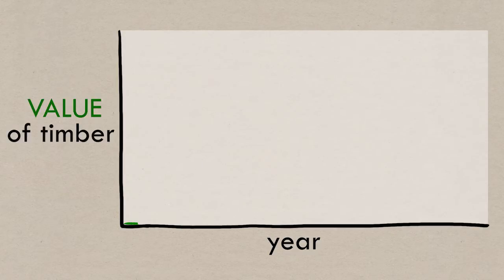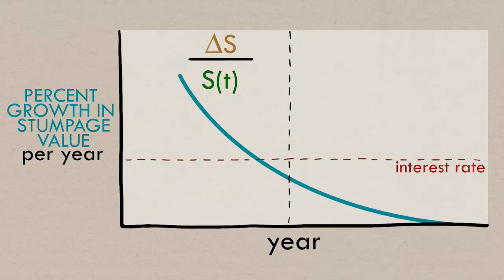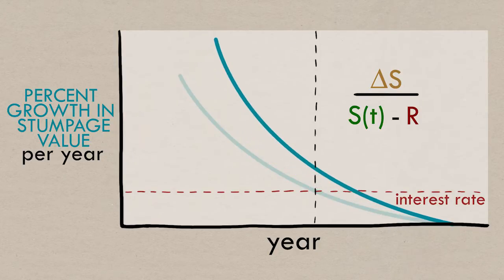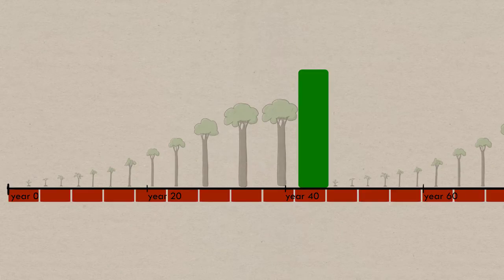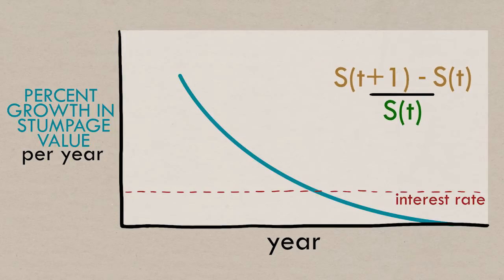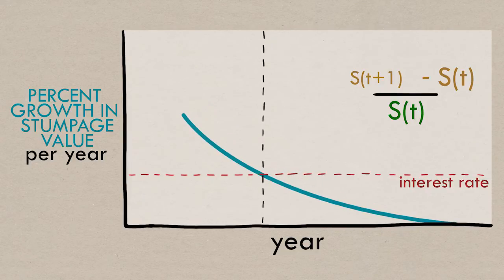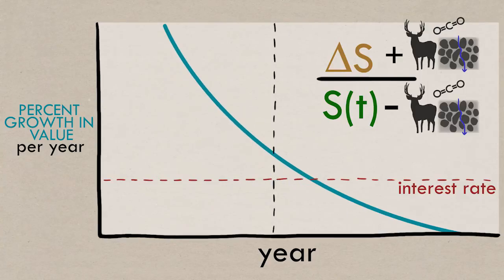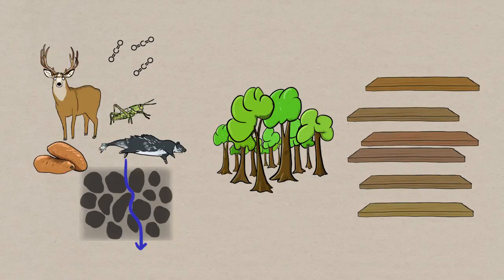Forestry Economics: Ecosystem Services and the Optimal Rotation Age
This video is a part of Conservation Strategy Fund's collection of environmental economic lessons and was made possible thanks to the support of the Gordon and Betty Moore Foundation and the Marcia Brady Tucker Foundation.  This series is for individuals who want to learn - or review - the basic economics of conservation.  The Forestry Economics series will look at what influences the decision of when to cut down a forest and the non-market values that should be considered to create an economically efficient system.  This video  continues to look at the factors involved in deciding when to harvest a given stand of trees and the ecosystem services involved.  Topics covered in this series include stumpage value, growth rate, maximum sustainable revenue, average and incremental growth, and opportunity cost.